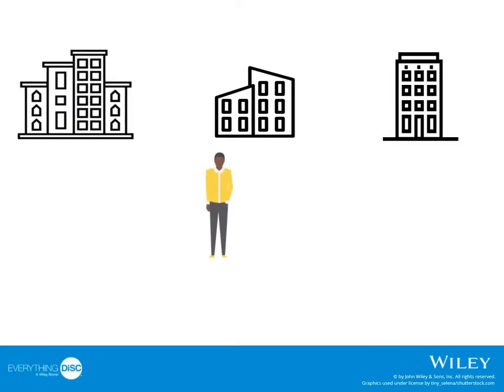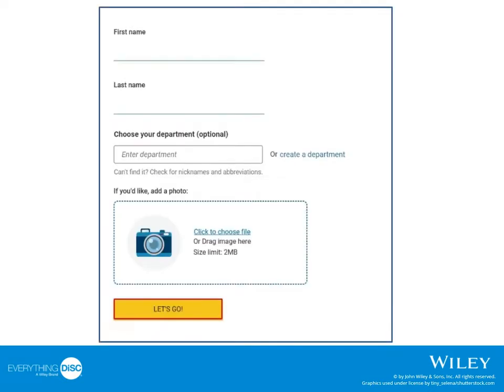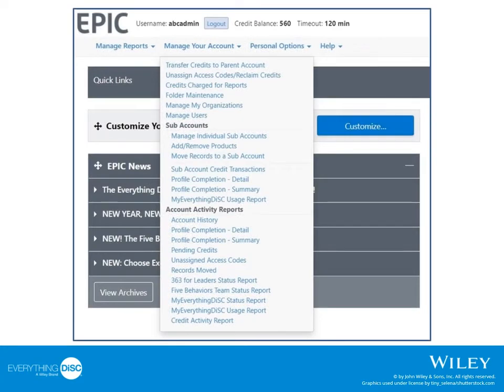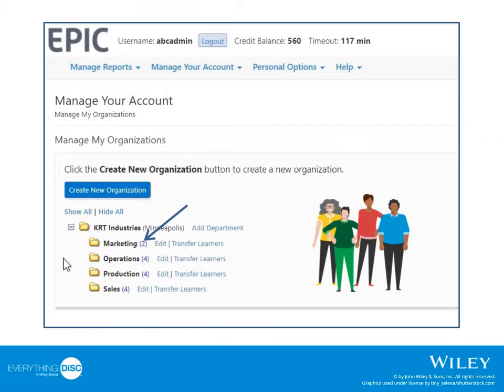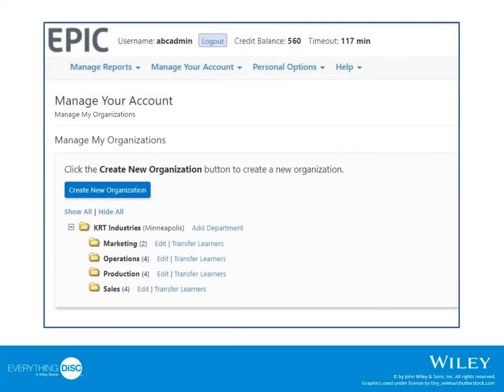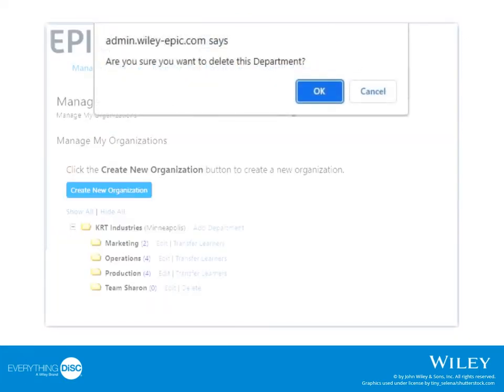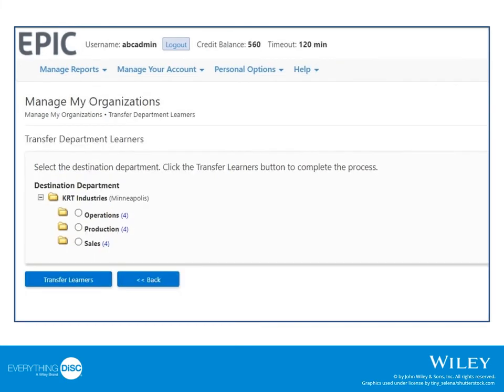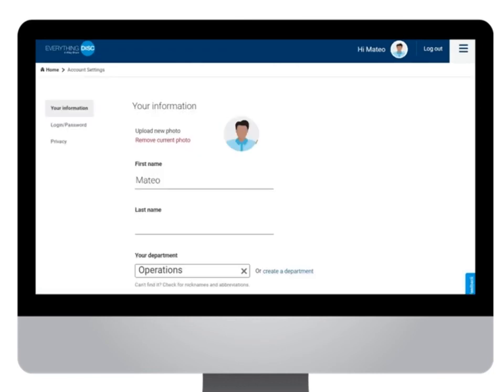How to manage departments in Everything DiSC Catalyst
Everything DiSC Catalyst is a learning platform that is designed specifically for an Everything DiSC assessment workshop.

In this platform is the ability for EPIC administrators to move, edit, and delete and add new departments. In this video, you will learn how to better manage departments for your organization or the organizations you are working with. Departments will help employees easily connect with their team or anyone else.